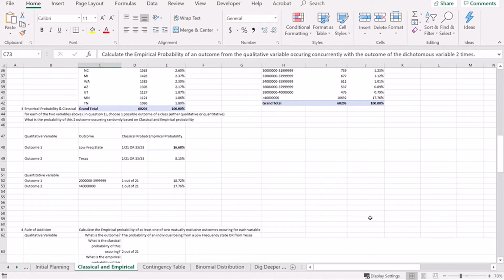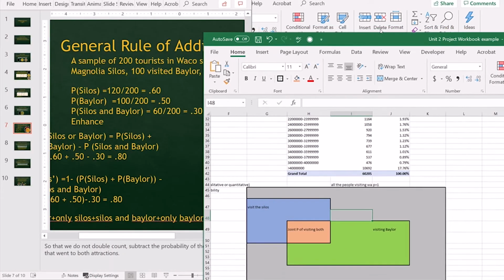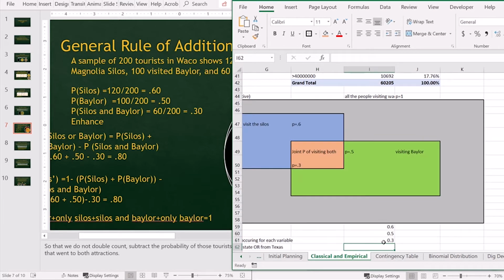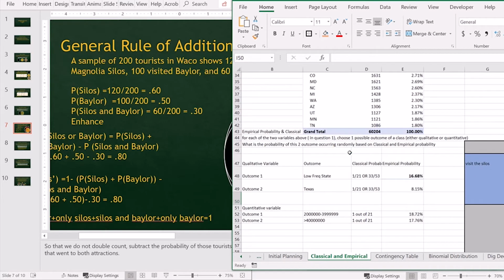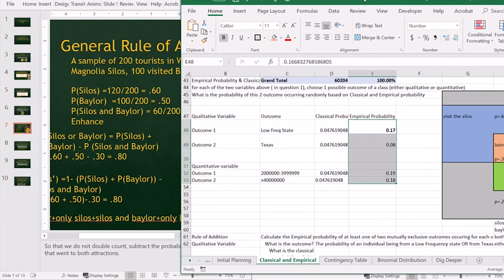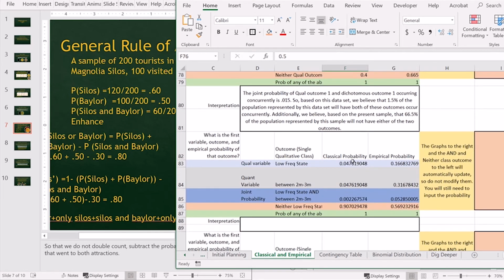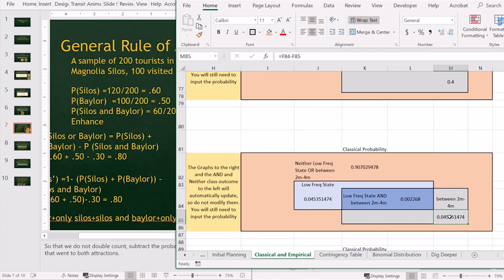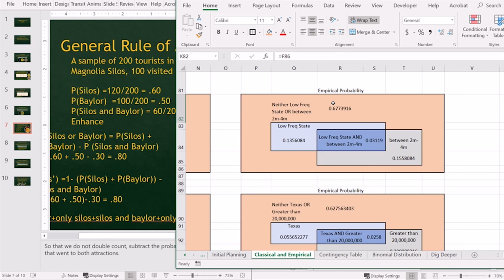Unit 2 Rule of Addition Project Video